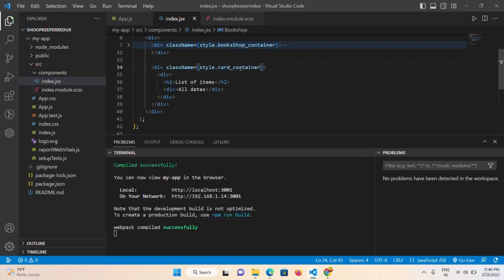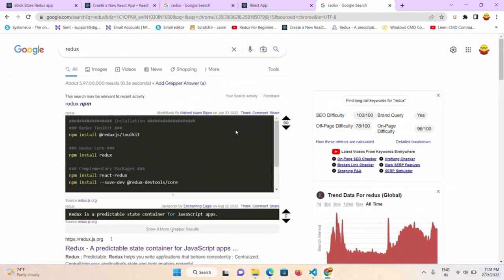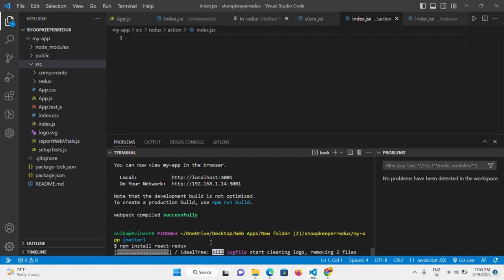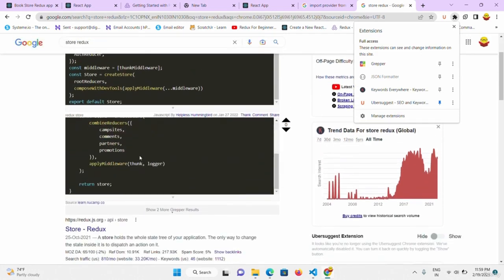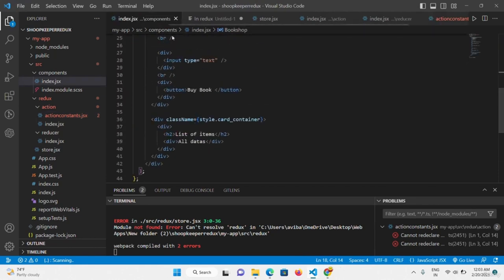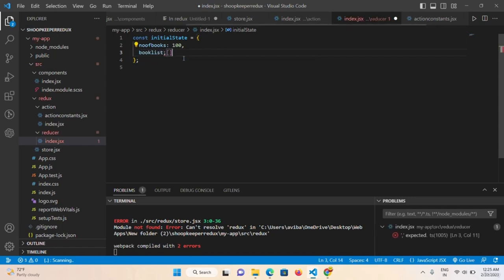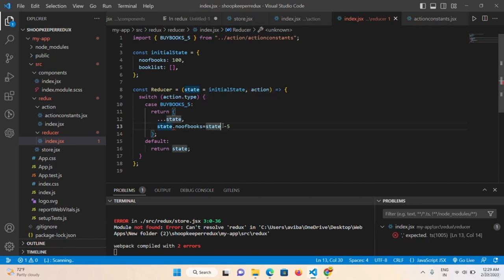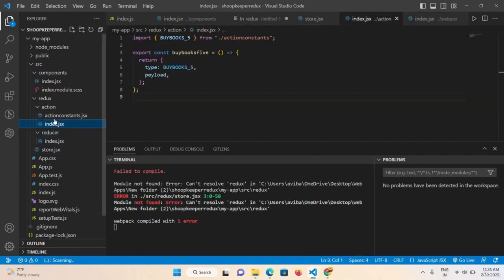3 Understanding Redux, Actions, Reducers, Store Setup, and Dispatch in React Redux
🚀 React Redux Project for Beginners 2025 | Step-by-Step Guide

Hey everyone! 👋

Welcome to this beginner-friendly React + Redux project built especially for 2025 learners who want to master real-world web development skills! Whether you're just starting out with React or want to learn how to manage application state like a pro using Redux, this project is for you.

In this hands-on tutorial, we’ll walk through the complete process of building a simple but powerful application — think To-Do List, Shopping Cart, or User Manager — using the latest best practices in React, Redux Toolkit, and modern JavaScript.